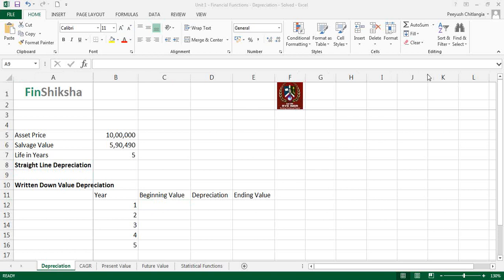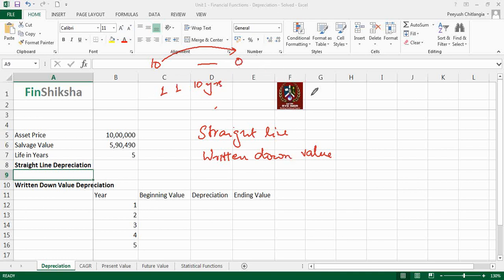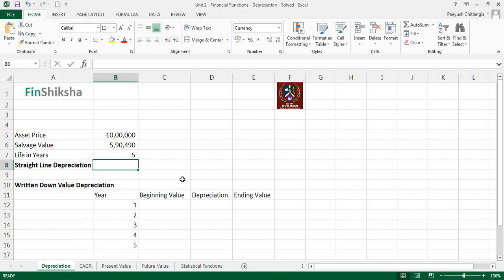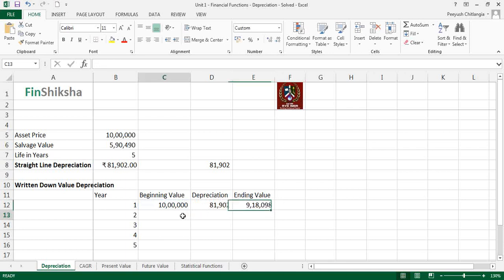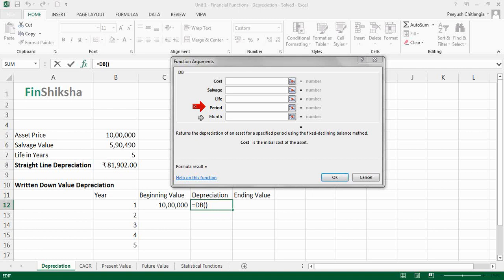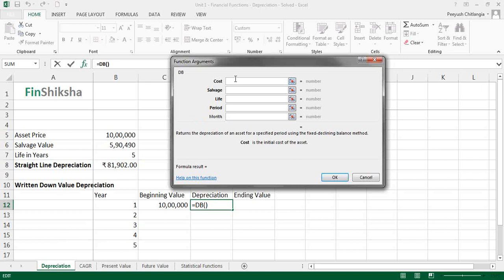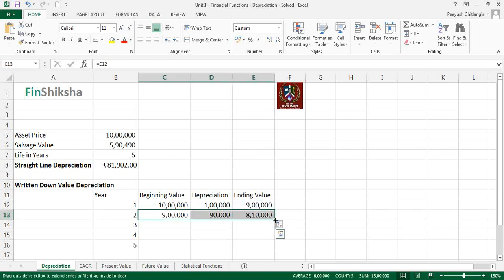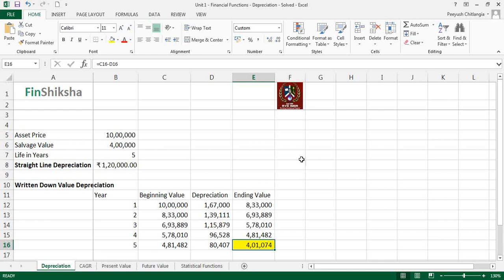Excel for Managers - UNIT 1.5.1 Financial Functions